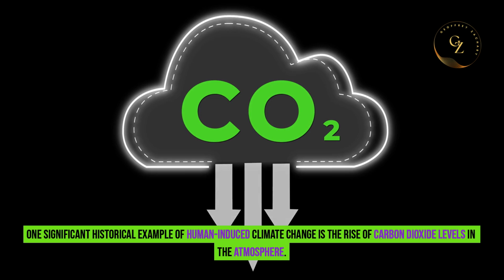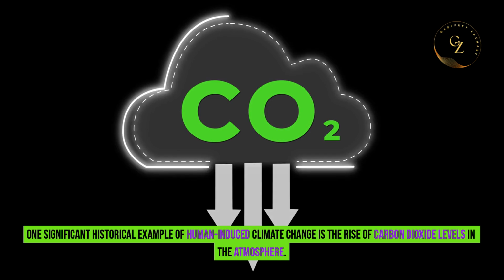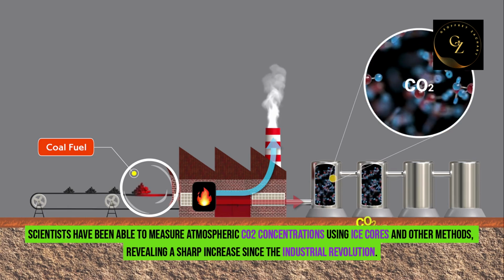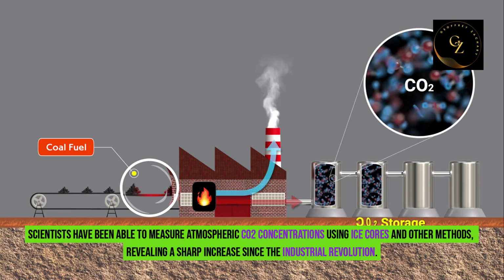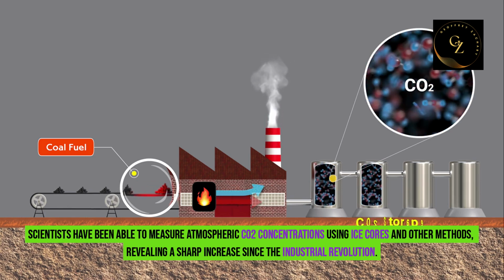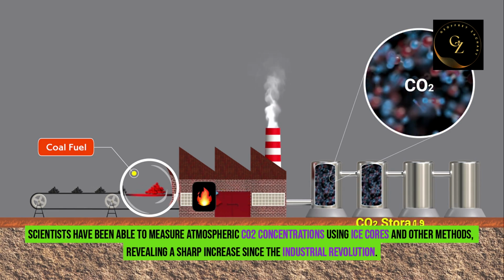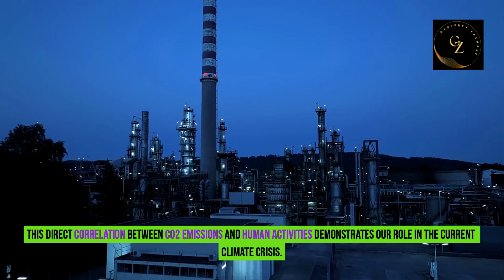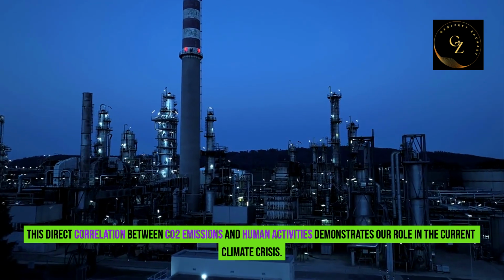CLIMATE CRISES CHAPTER 3